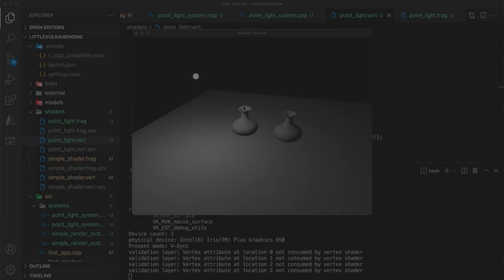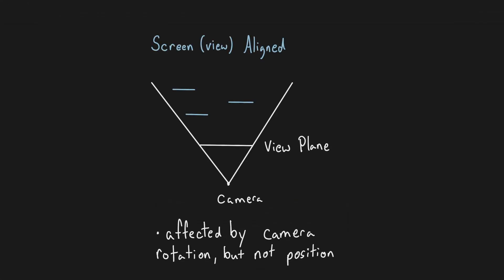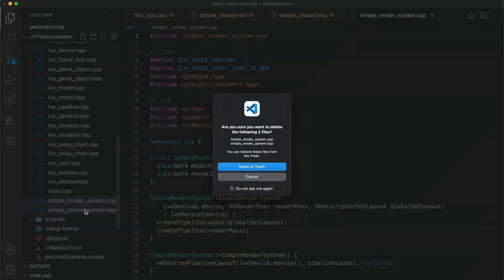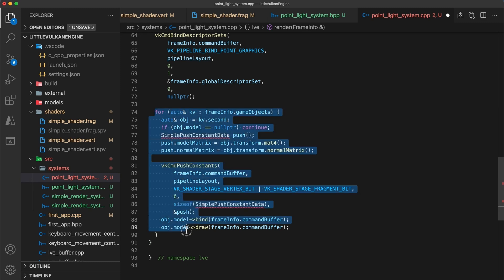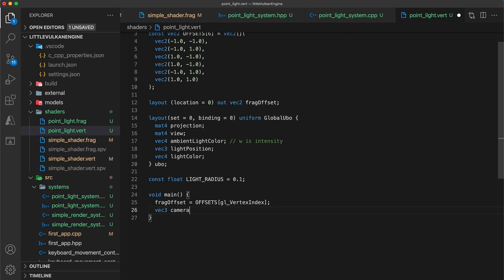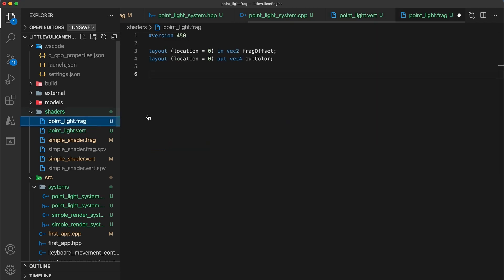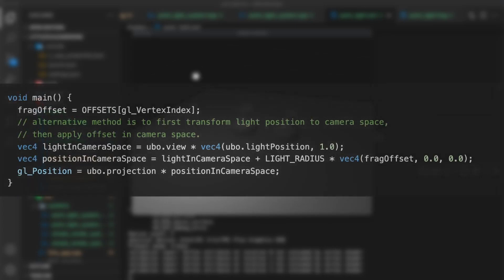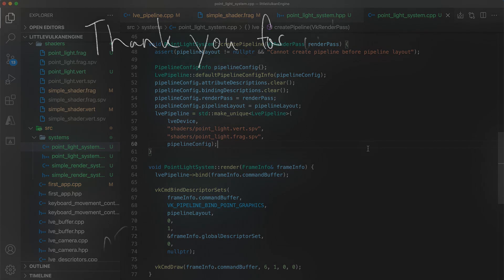Billboards - Vulkan Game Engine Tutorial 24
A billboard is a flat 2D object embedded in the 3D world, but has the additional property that it is always facing the camera. No matter how the camera moves or rotates, the billboard will always face the camera to some extent.

In this tutorial we implement a second rendering system that uses this billboard technique to render a spherical point light.

*** Timestamps ***
00:00 - Intro to billboards
02:30 - Coding start
03:38 - Second rendering system
06:15 - Point light shaders
09:48 - Rendering the point light
10:30 - Spherical light
11:35 - Fixing validation layer warnings